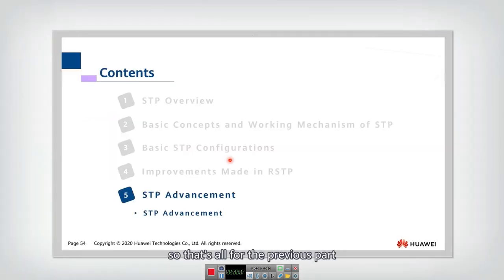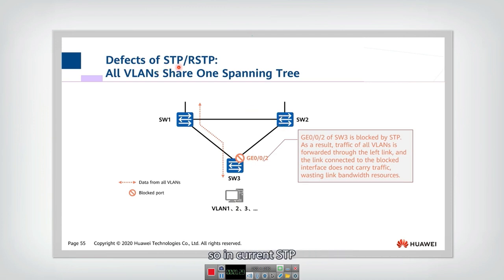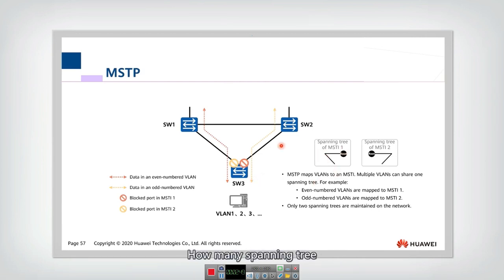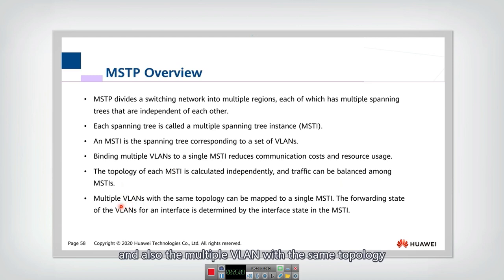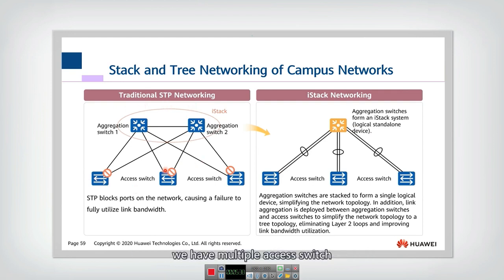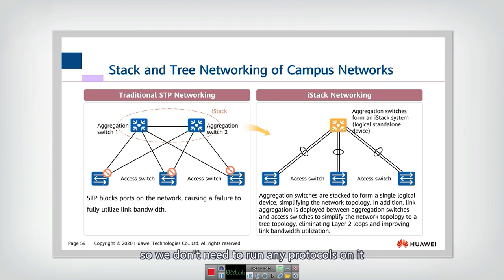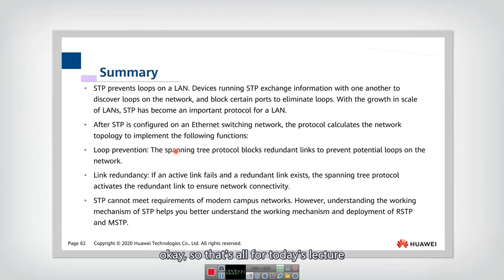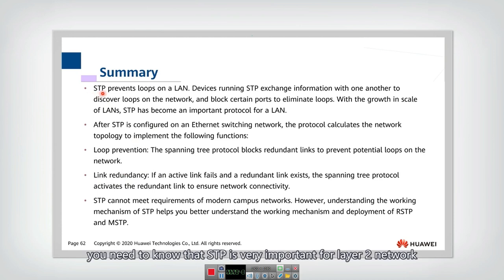9.5 STP Advancement